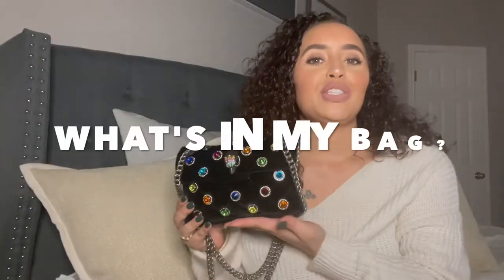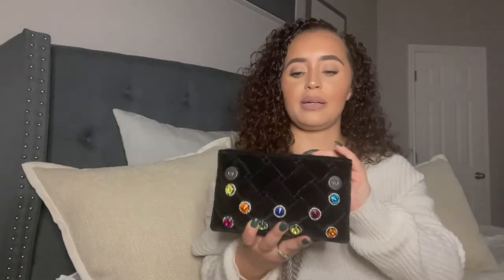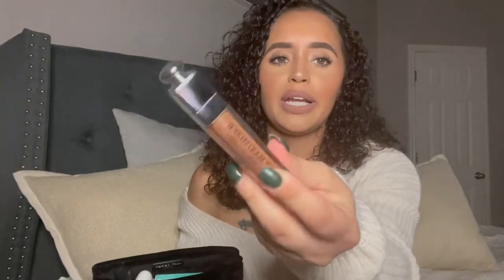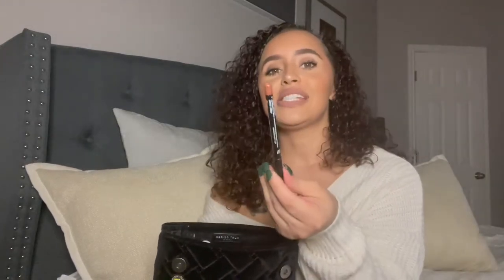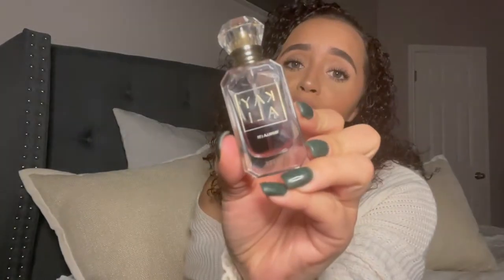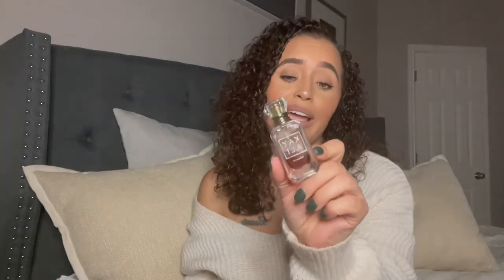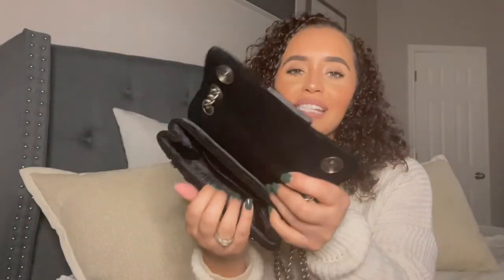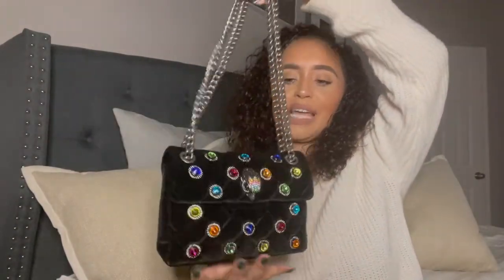WHAT'S IN MY BAG? | KURT GEIGER VELVET MINI KENSINGTON | JAZMINE TURNER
I'M JAZMINE TURNER FOR THOSE WHO ARE NEW! TODAY I'M SHARING WHAT'S IN MY KURT GEIGER VELVET MINI BAG.